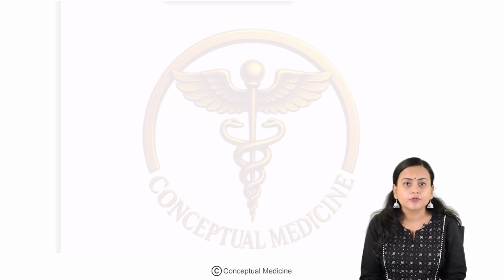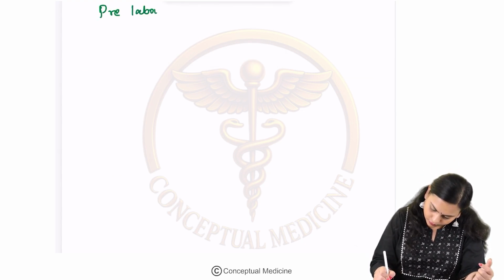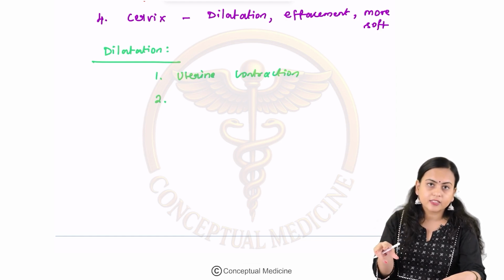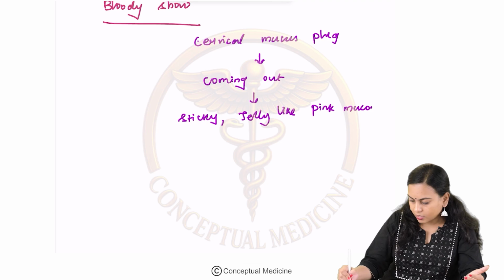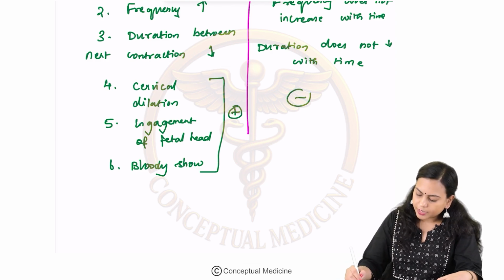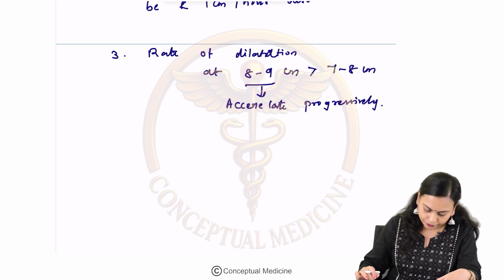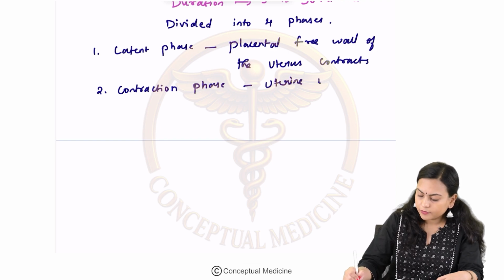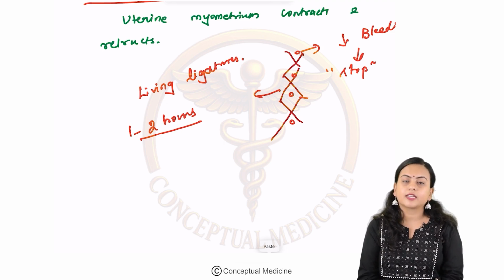41. Stages of Labor🤰 Obstetrics & Gynecology for USMLE Step 2 CK | First, Second & Third Stage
Stages of Labor🤰 Obstetrics & Gynecology for USMLE Step 2 CK | First, Second & Third Stage

In this high-yield lecture, we explain the stages of labor, a fundamental concept in obstetrics and gynecology and a frequently tested topic in USMLE Step 2 CK. Understanding the sequence of labor is critical for recognizing normal progress, identifying complications, and guiding safe delivery practices in Western clinical settings.

We review the three main stages of labor:

First stage: onset of true contractions until complete cervical dilation (10 cm). This stage is divided into latent and active phases, with clinical importance in monitoring cervical change and contraction patterns.

Second stage: complete dilation to delivery of the baby. Emphasis is placed on maternal pushing efforts, fetal descent, and the recognition of prolonged second stage requiring interventions such as vacuum or forceps delivery.

Third stage: delivery of the placenta, where proper uterine contraction prevents hemorrhage. We also discuss the risk of complications such as retained placenta and postpartum hemorrhage.

Clinical integration highlights the use of partograms, labor monitoring, analgesia, and criteria for diagnosing labor dystocia. By linking anatomy, physiology, and clinical management, this lecture prepares medical students, residents, and healthcare professionals for Step 2 CK exam-style questions and for real-world obstetric practice in U.S. and Western healthcare systems.